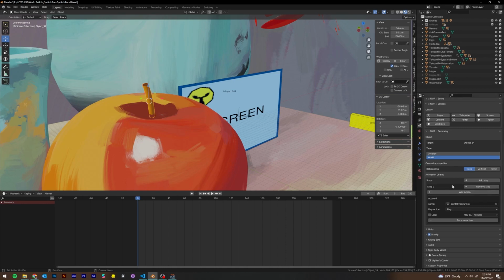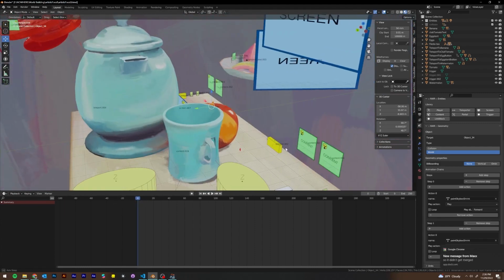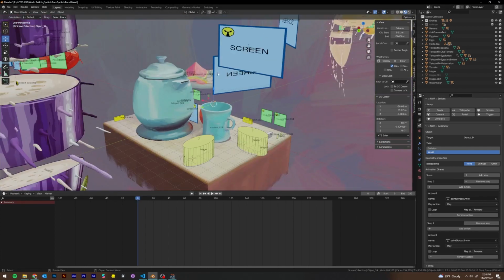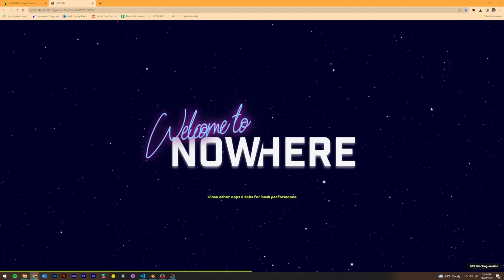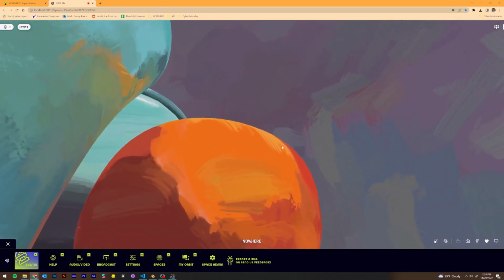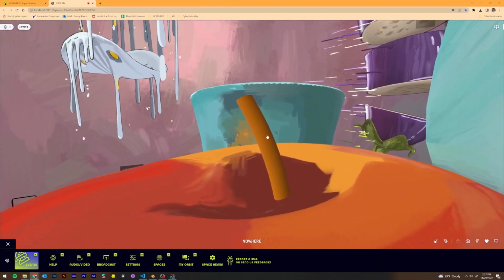10. Clickable Meshes as Triggers